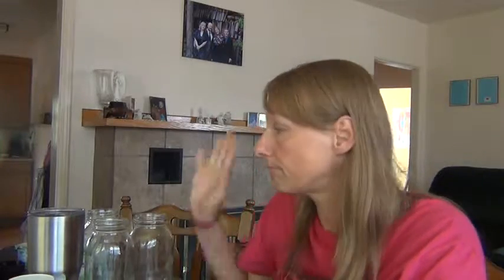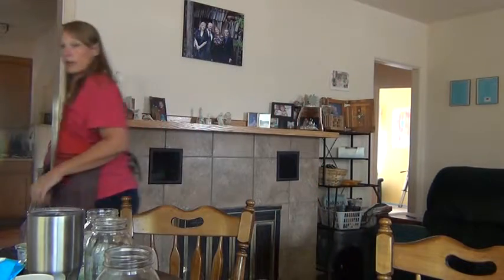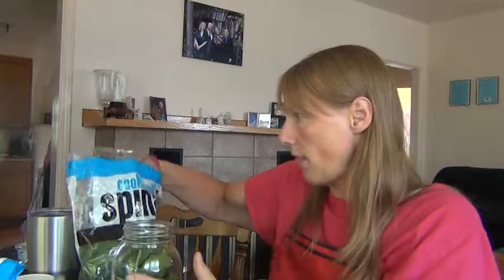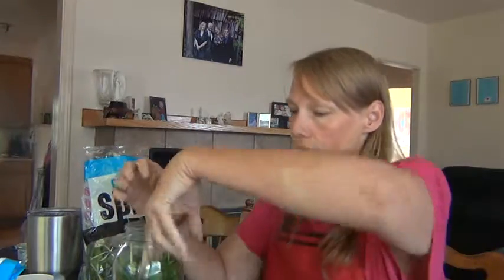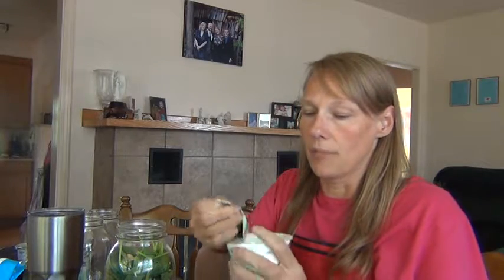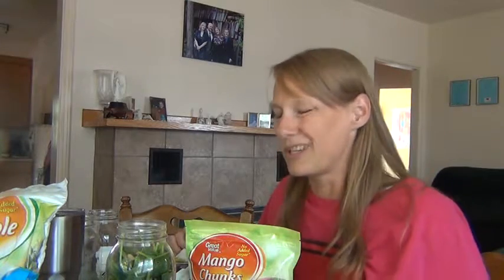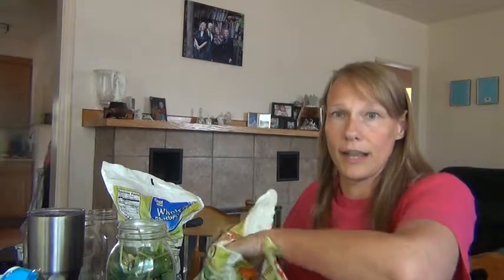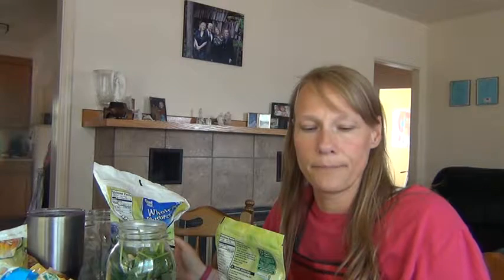Vlogust day 6-- more meal prepping. Happy Monday (a day late)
Making smoothies for the husband. meal prep is almost done for the week.

If you are interested in tweaking the recipe to make these keto.. or if you are a non-keto viewer check out this recipe.  My son loves these, and he is a gluten lover :)

Smoothie recipe:  (use half cup less liquid if making fresh and omit heavy cream if trying to keep calories and carbs down)
85-100 grams fresh spinach
79-200 grams plain greek yogurt (be sure there is live bacteria)
1/4- 1 cup frozen fruit
1.5 cups almond or coconut milk (or even use just water, tea, or coffee)
2-4 tbsp heavy cream